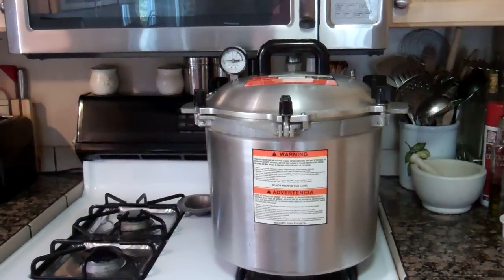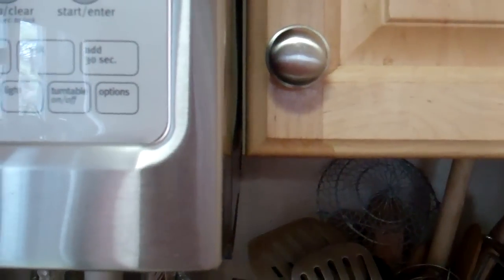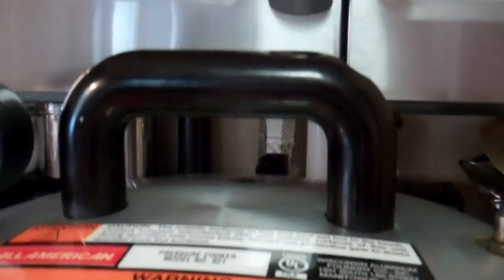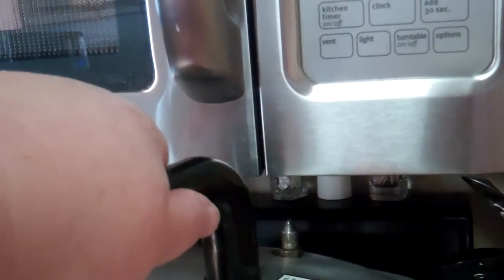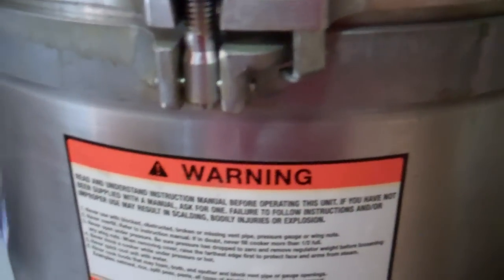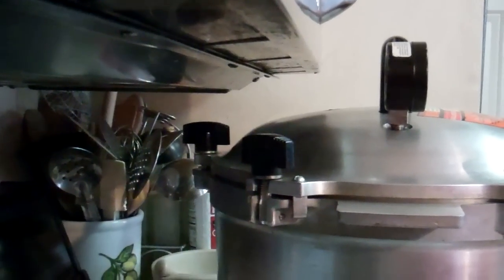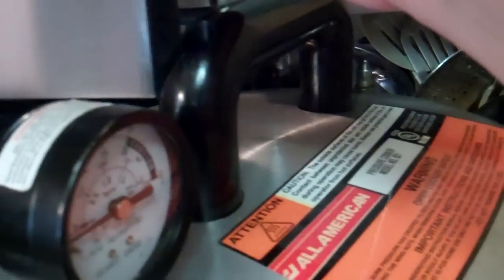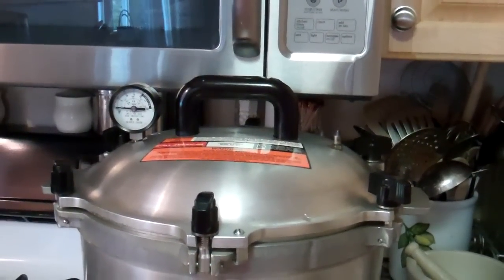All American Canner Answer.mp4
This is a video for Linda at 255sage. She wants to buy an All American canner and has a low hanging microwave. I filmed my similar situation to give her an idea of what she would be dealing with should she decide to buy one. I hope she does :o)